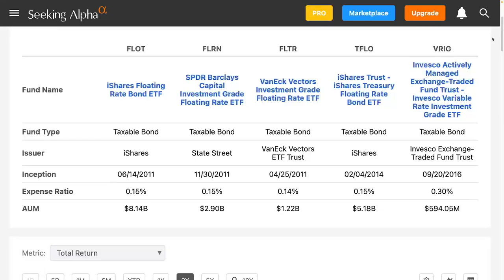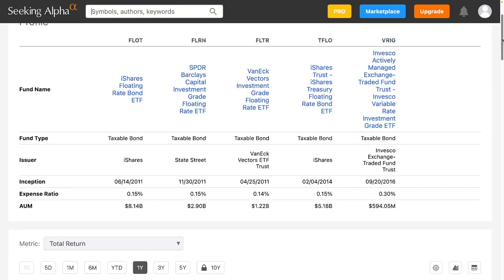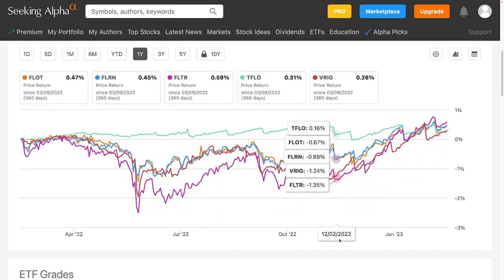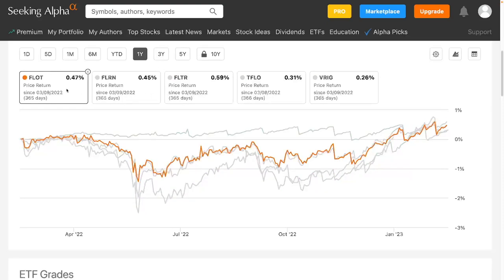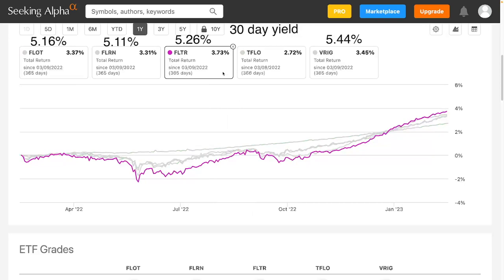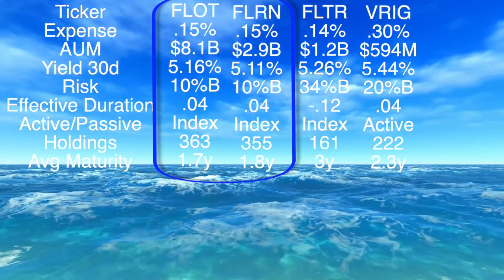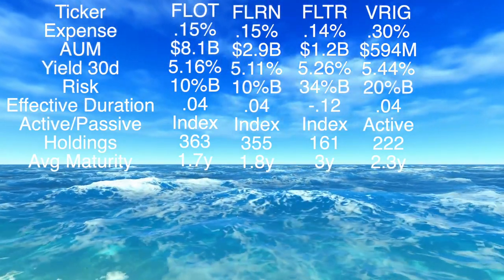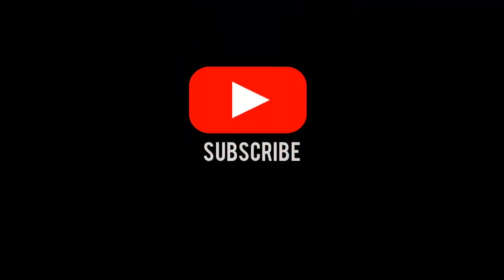5.44% money market fund ETFs FLOT, FLRN, FLTR, VRIG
A look at investment grade corporate bond ETF floating rate ETFs.  Which floating rate bond ETF is best? Will these make for a good money market fund investment?

TFLo vs FLOT

FLOT, FLRN, VRIG and FLTR. These ETFs are compared to US Treasury Floating Rate Notes TFLO to see which one is best and has the best high yield or performance.
ETFs compared by iShares, VanEck, SPDR and Invesco.

Investment grade corporate bonds offer a higher yield than treasury bonds but less risk than high yield junk bonds. Is this the perfect balance of risk vs return in a rising interest rate environment?

Raisin (SaveBetter) signup bonus up to $125
Open an account and minimum deposit amount of $5,000 for at least 90 days, you  will be eligible to earn a bonus.  $25 for the first $5,000 deposit.